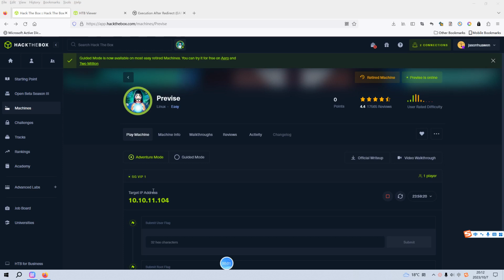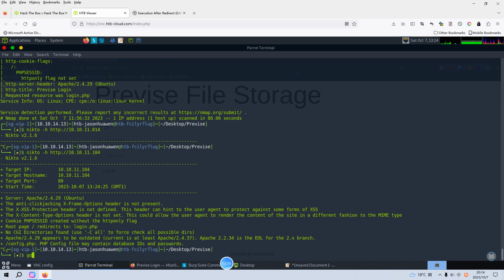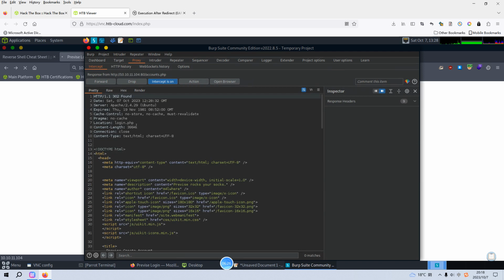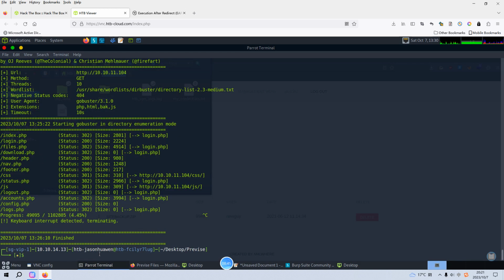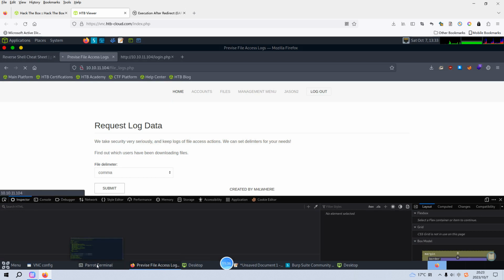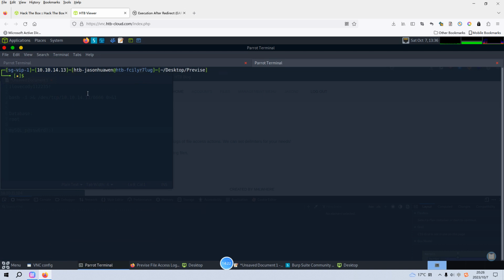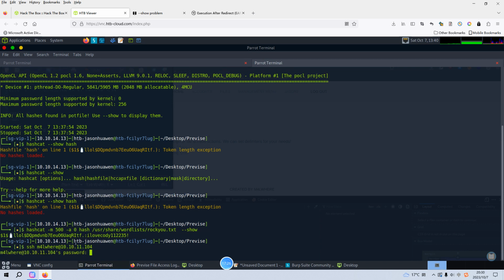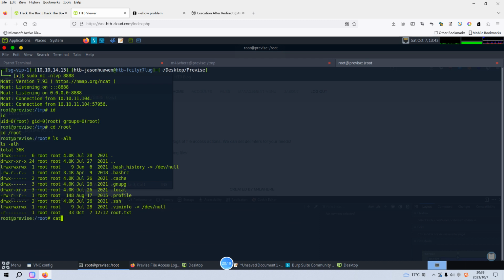Cyber Security | Ethical Hacking | Pentesting Lab | Hackthebox | Previse